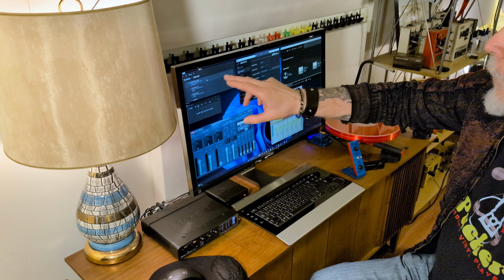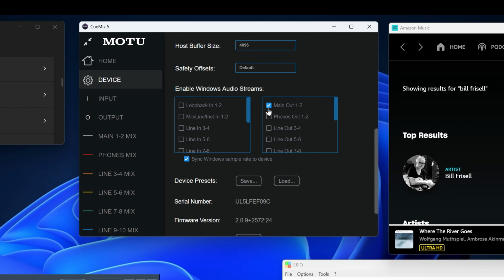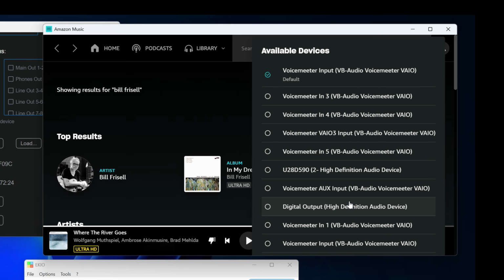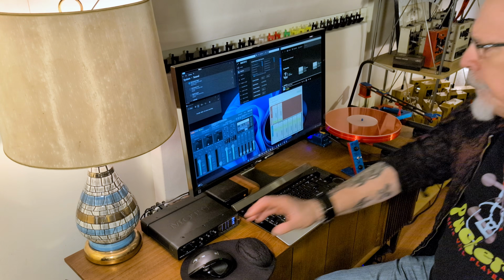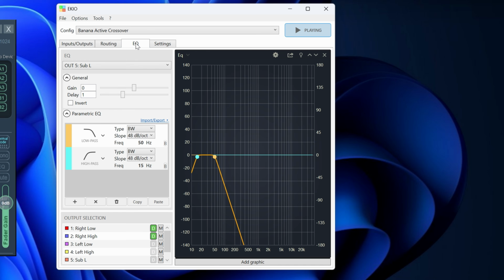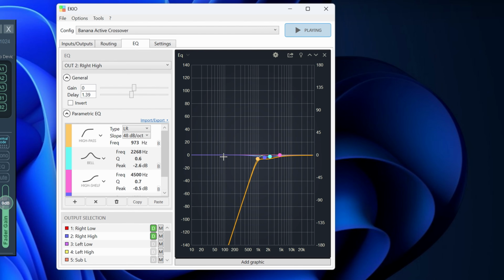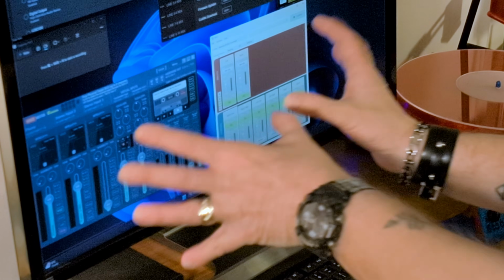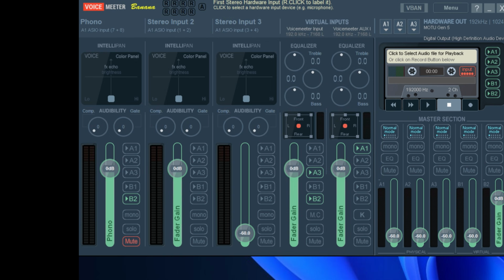Active Open Baffle Speakers 2026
This video will describe my active open baffle system in terms of software and hardware used to complete it. Samples will be at the end and chapters are below as well.

The songs at the end were recorded with 2 Neumann KM 184 cardioid microphones into a UAD Arrow and then to Logic Pro. The mics were in a DIN configuration at listening height and distance.

Hope you enjoy current state of the project.

0:00 Intro
0:40 Overview
4:43 ApoPaLiPz
5:27 System Sound
6:42 MOTU CueMix
8:31 VB Banana
10:03 Lupisoft EKIO
12:52 Software Working Together
13:56 Analog Inputs
14:29 ASIO Input Setup
15:00 Software Conclusion
16:04 Hardware
16:35 Dacs
19:28 4" Coaxial Speakers
21:07 12" Low Drivers
23:40 Sub
24:29 Amps
25:03 Op Amps
26:17 Cables
28:41 Conclusion
30:14 Ornette Coleman-Lonely Woman
35:20 Peter Gabriel-Heros
39:26 Bill Frisell-Isfahan (live)
46:00 Patricia Brennan-Antlia

3D Printed Parts
Low-Celestion Seventy80 Driver Holder

Software
VB Banana Donationware ($25 aprox,)
Lupisoft Ekio Free/$149 USD/$203.36 CDN

DAC
Motu Ultralite MK5 $999.00 CDN
Alternate Choice-Motu M4 $385.   CDN

Amps
Fosi V3 Stereo w/48v psu $169.99
Fosi V3 Mono w/48v psu x4 @$280 (aprox)-$1120

Op Amps
Sparkos Dual Discrete Op Amp SS3602 x 6 @$79.80 USD/$108.92 CDN-$653.52

Kicker 15". $449.99 USD/$614.17 CDN
Celestion 12" 2 x $135 CDN-$270

Cables
Hi Lo Speaker Cable. $50 CDN (aprox.)
Sub Cable. $50 CDN (aprox.)

Mounting
Ikea Table Legs 2 x @$15 CDN-$30

Approximate total cost of the system is $4264.99 CDN not including a PC of your choice.